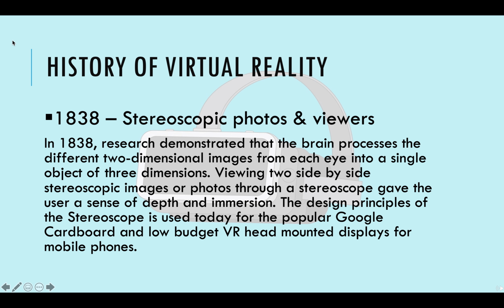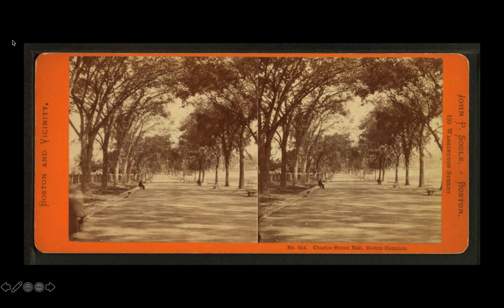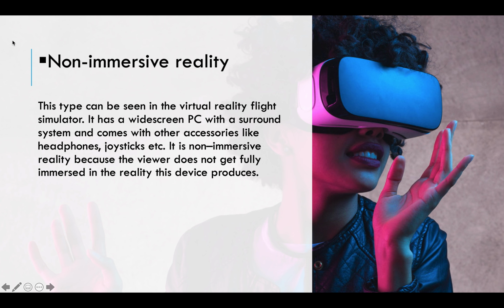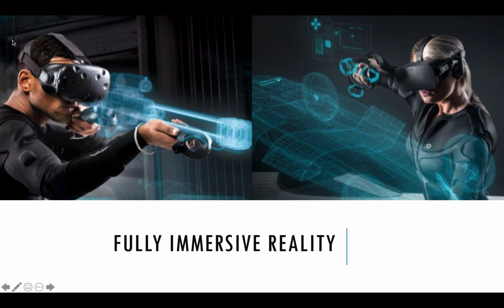E19CSE009 - ARNAV SINGHAL - VIRTUAL REALITY